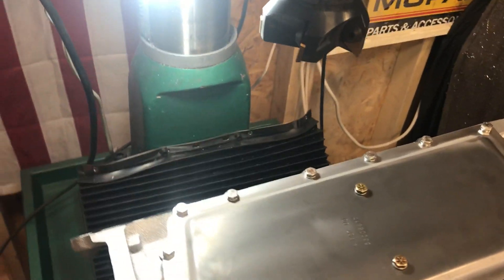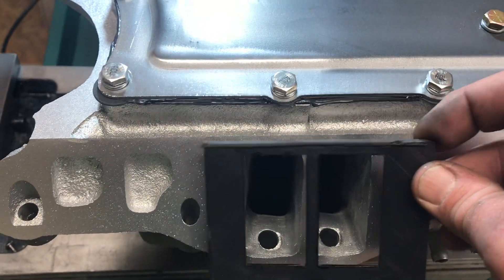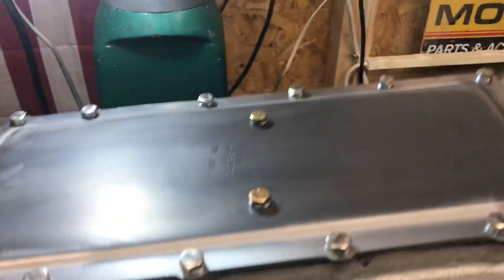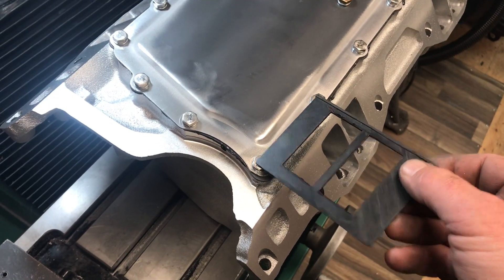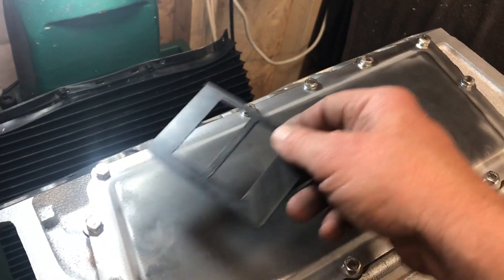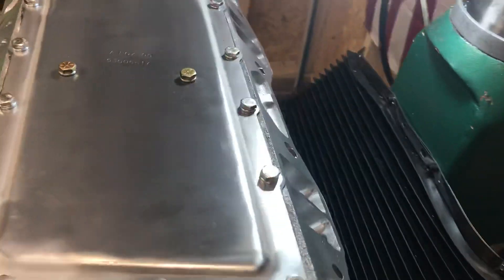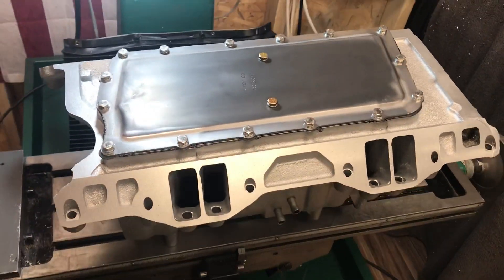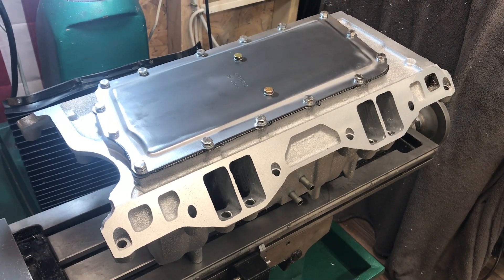Kegger Belly pan seal